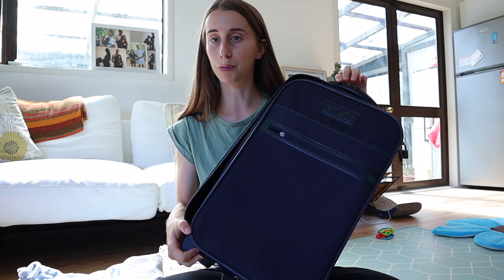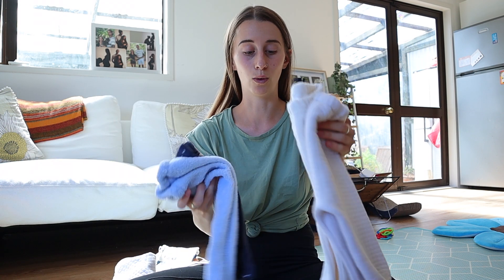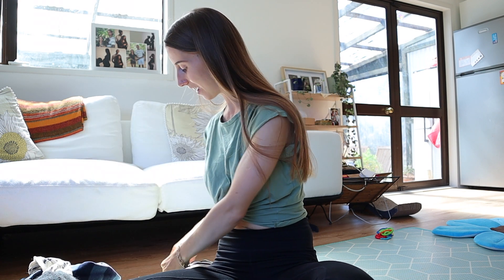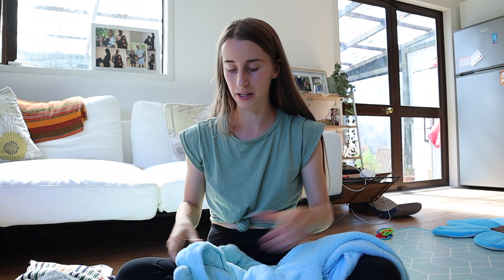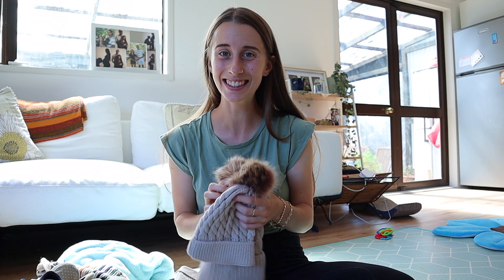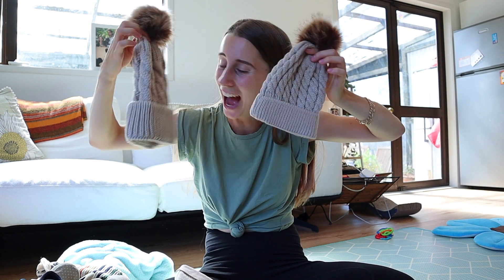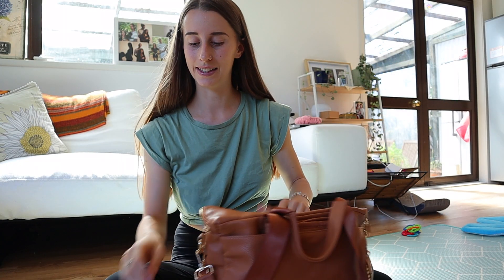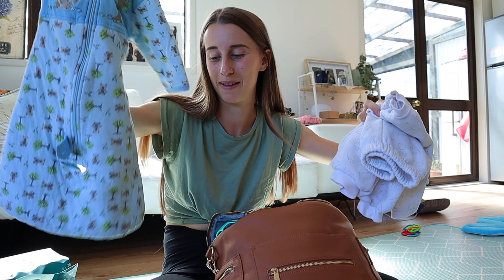Packing for my Baby || What I am packing for our family holiday!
We are going on a family holiday! In this Vlog i'll be packing for my baby and showing everything that I am bringing for him. My son is 5 month old and this will be the first time he is travelling and going on a plane.

Diaper Bag